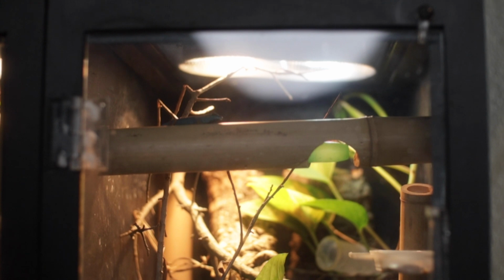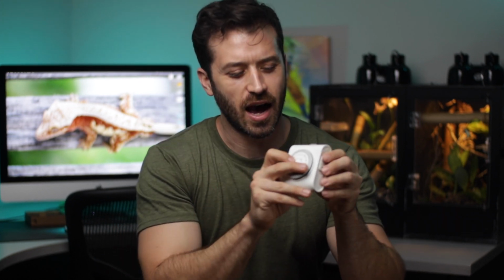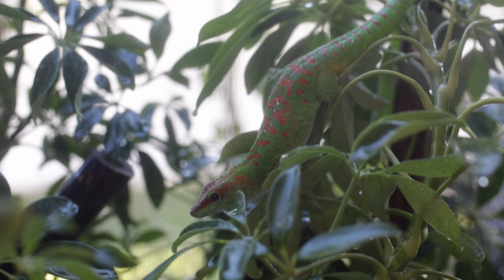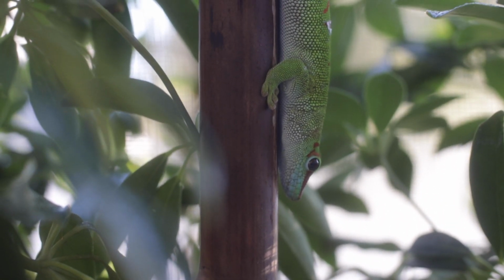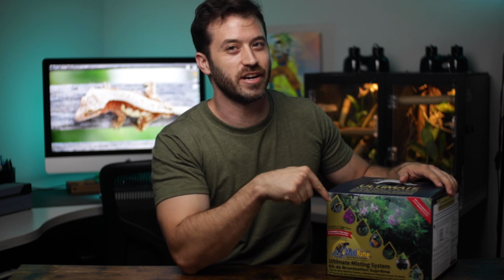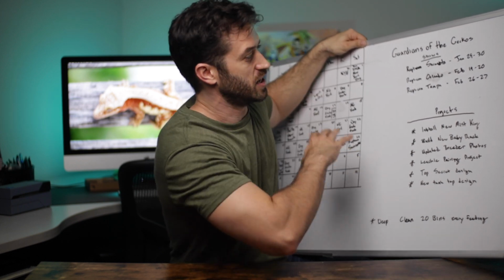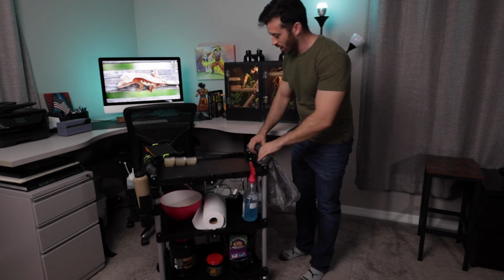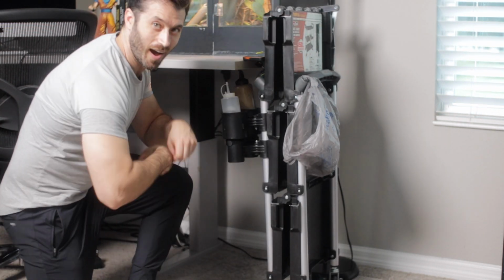Top Crested Gecko Breeder Accessories 2022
So today, I will show you a few different accessories that help me throughout my day as a Crested Gecko Breeder. All of these items are meant to help me be as efficient as possible in order to provide the best quality care to our New Caledonian and Day Gecko friends.

Here are the links to the items used in this video:

1. 24 hour automatic timer (2 prongs)
24 hour automatic timer (3 prongs)

2. MistKing Starter Set
MistKing Ultimate (connect up to 20 nozzles)

3. Basic Blender (recommend not using the one you use for yourself)

4. Pangea Ultimate Feeding Dish

5. Magnetic Dry Erase Board

6. The Royal Gecko Chef Cart 2.0 - (collapsable)

7. Cup Holder Attachment

8. Phone Mount

Official Instagram Page: @Guardiansofthegeckos